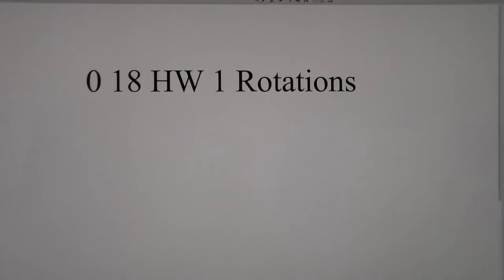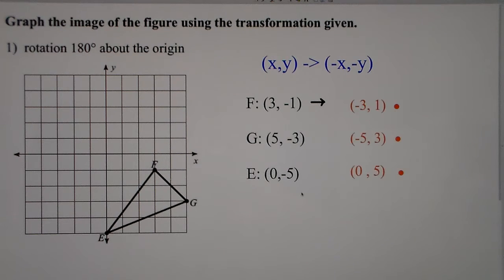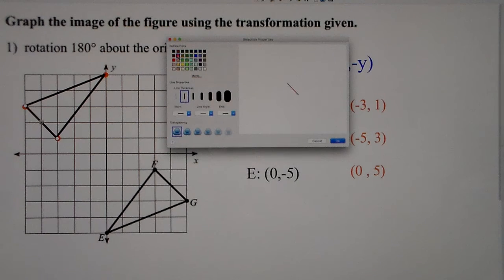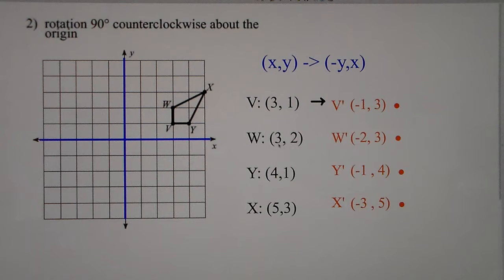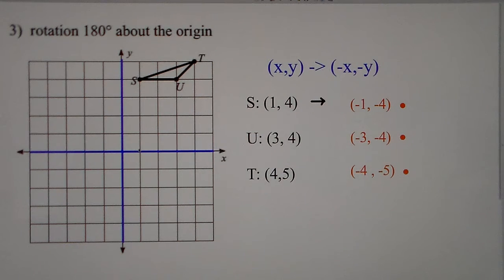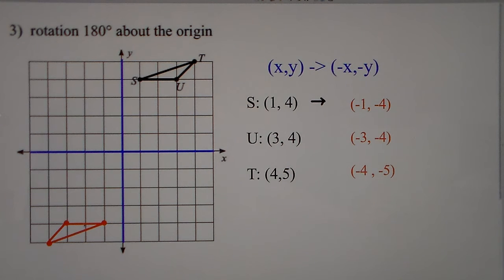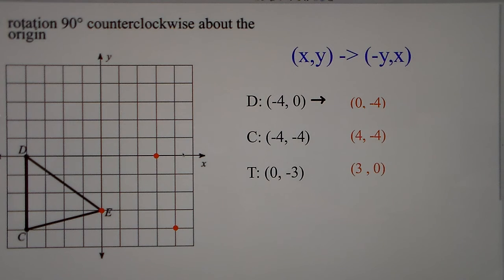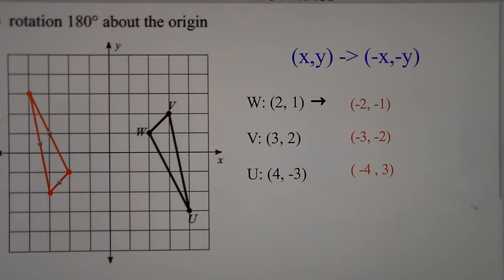0 18 HW 1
Homework Guidance